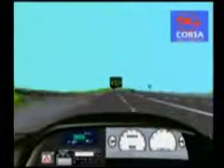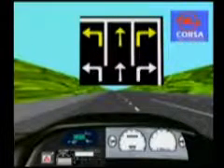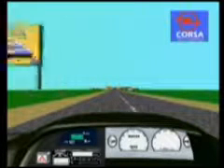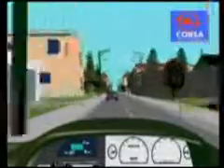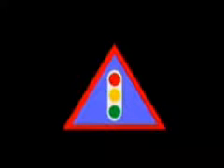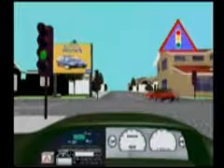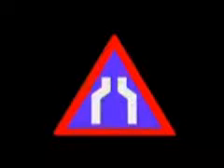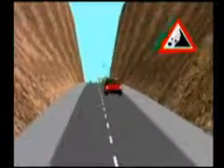RULESOFTHEROAD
How to pass your Learner Licence, Test for Learner Licence,learners licence,licence,Driving license,licence,driving,road